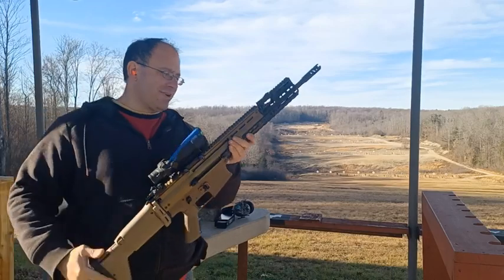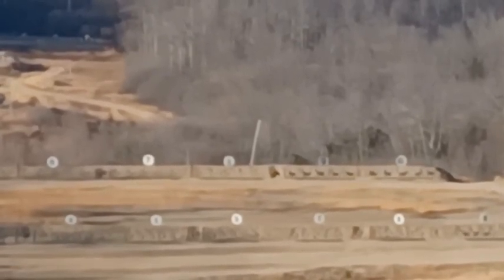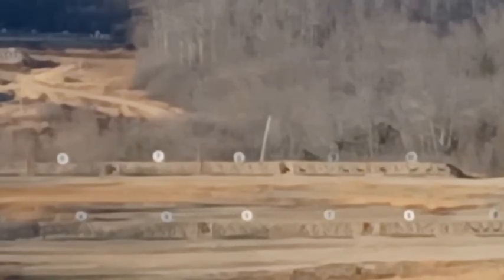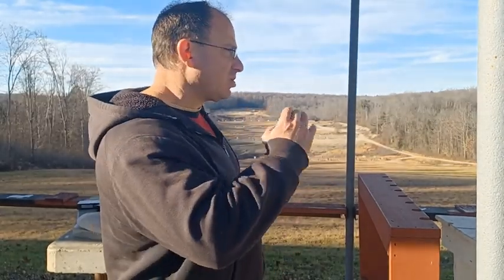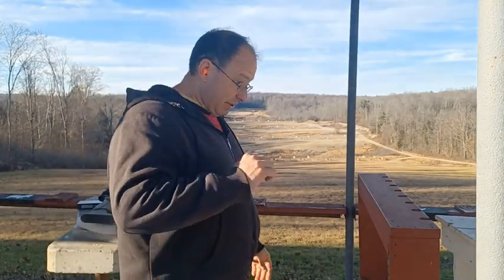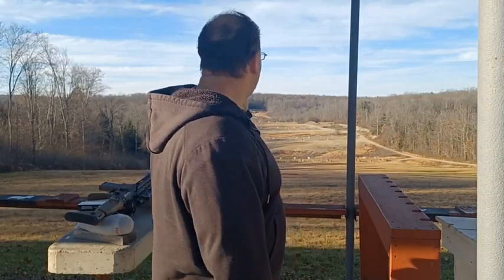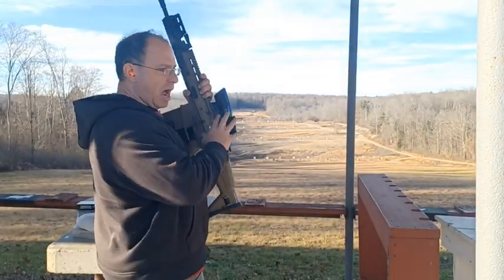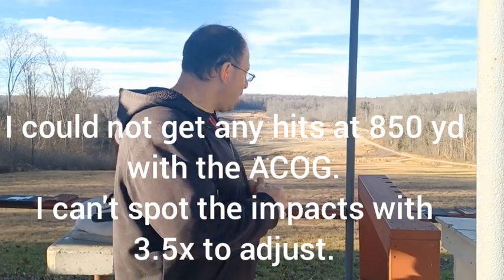SCAR 17s with ACOG at 550 yds